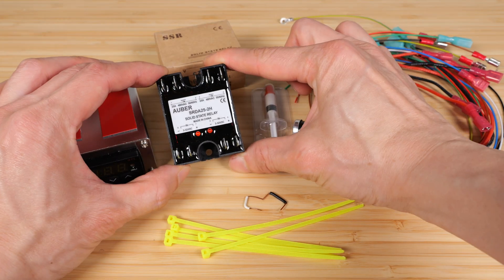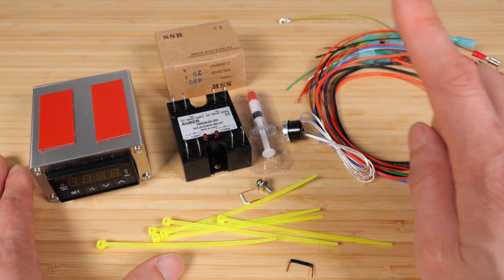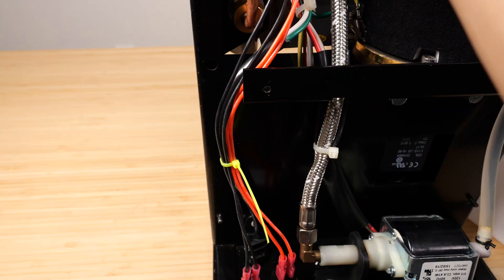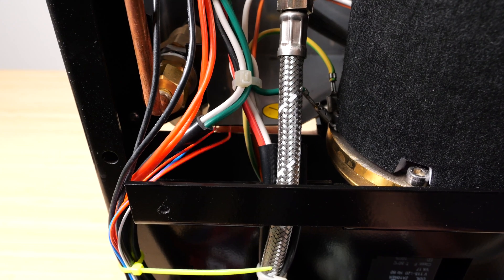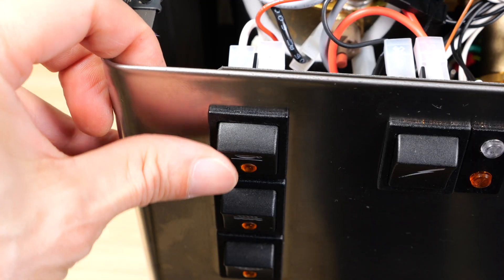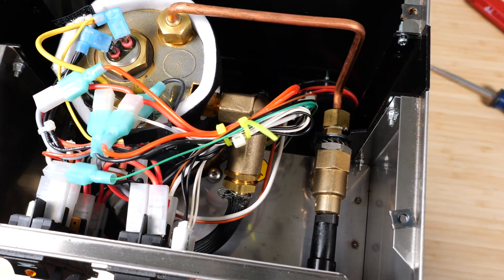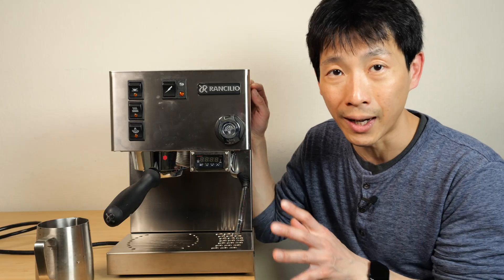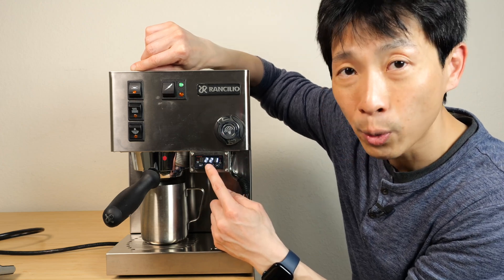Auber PID Upgrade for Rancilio Step-by-Step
I installed an Auber PID controller on the Rancilio Silvia. It might seem intimidating but if you are handy with connecting electrical connectors then this might be a great project to save some cash.